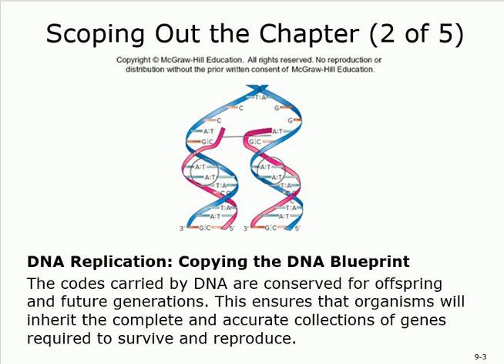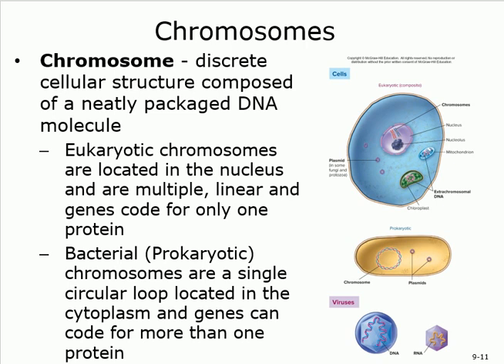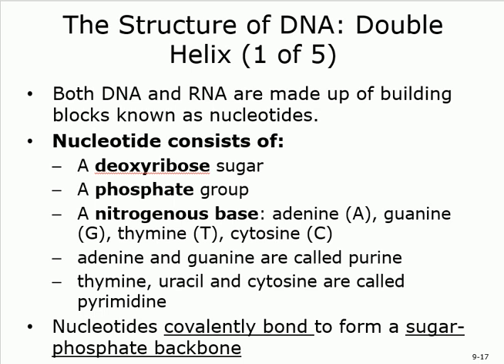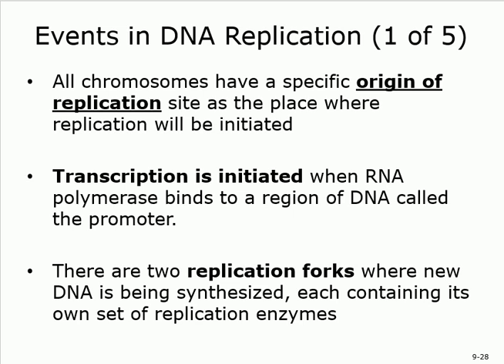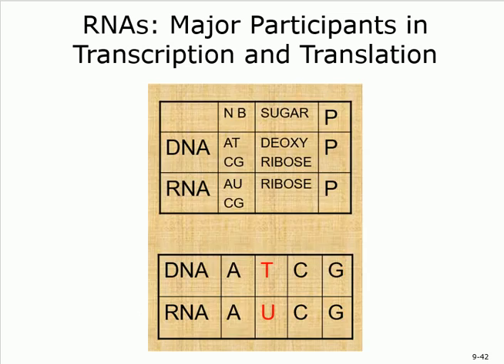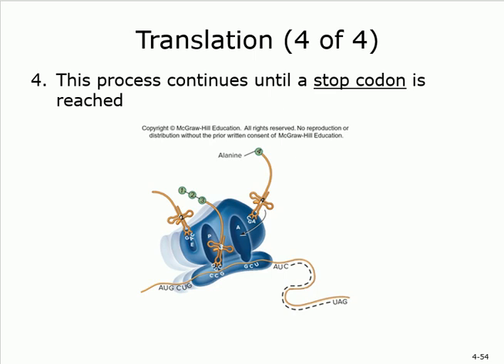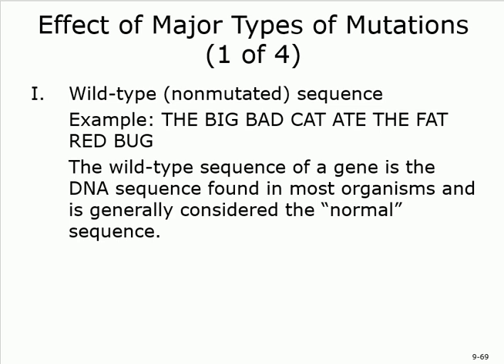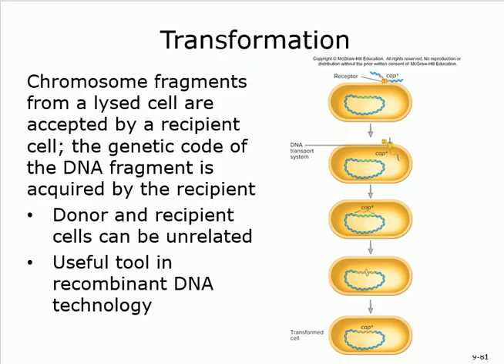Microbiology Chapter 9 An Introduction to Microbial Genetics